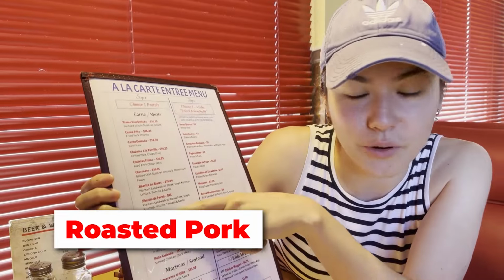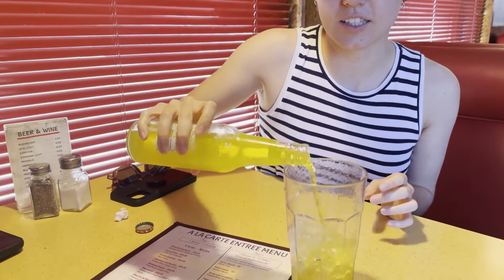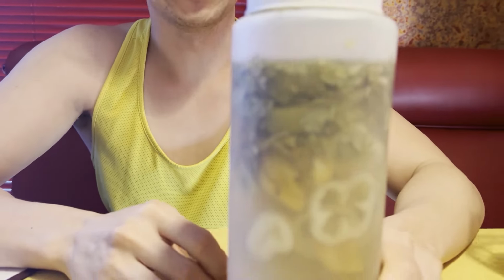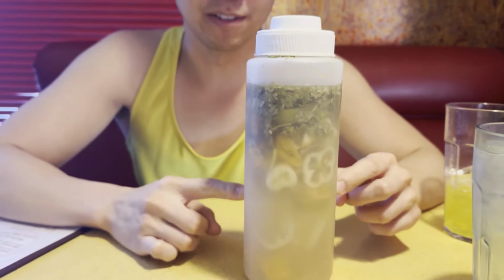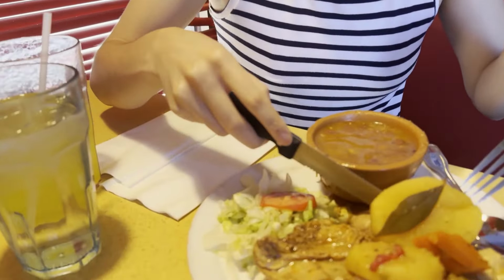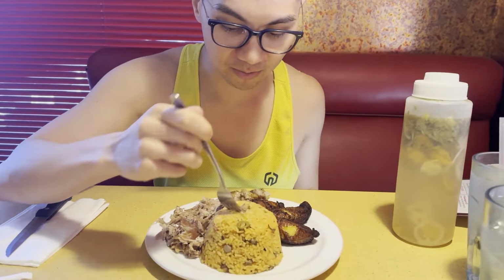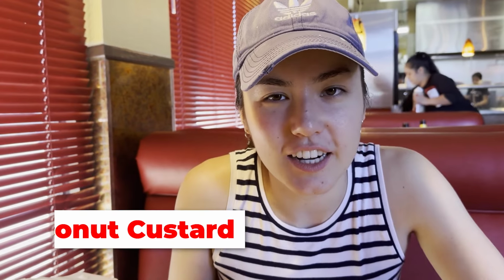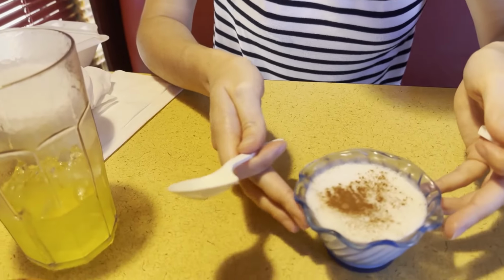Puerto Rican Food Review in Las Vegas | Sofrito Rico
In addition, we are not financial advisors. Gregory Villar and Kayla Weigel do not provide tax, legal, or accounting advice. Please do your own due diligence before making any financial decisions.